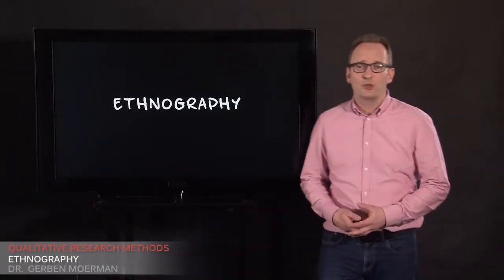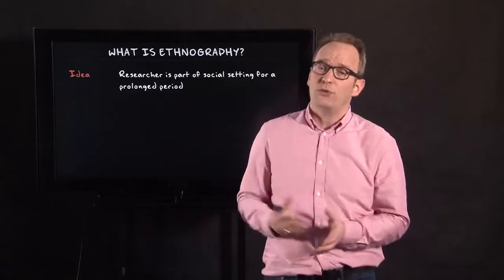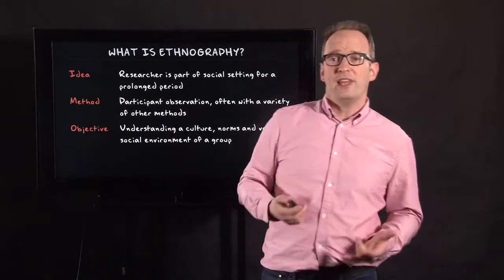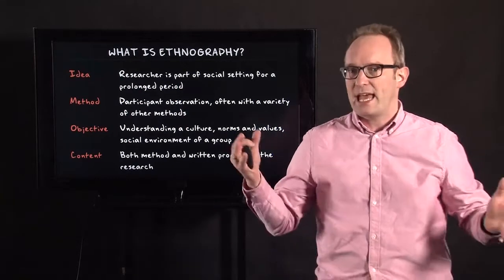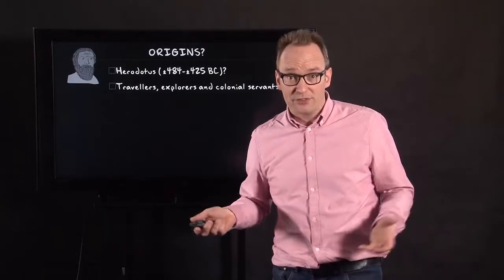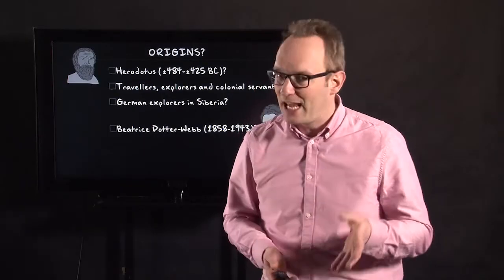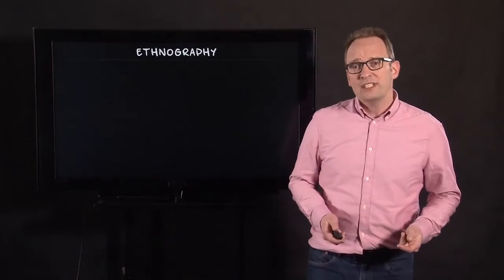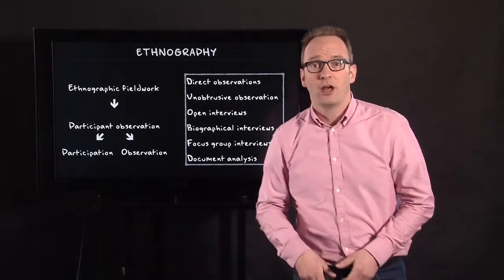2.1 Ethnography | Qualitative Methods | Observation | UvA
In this module you learn about observation. This video starts off with ethnography, a method (or epistemology) where observation plays a large role. You learn about the important characteristics of ethnography and its origins.